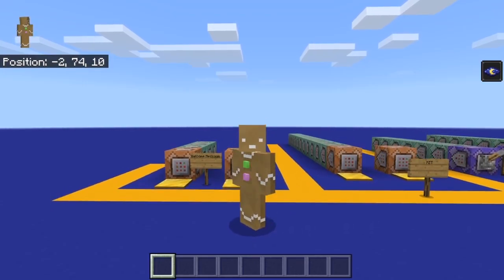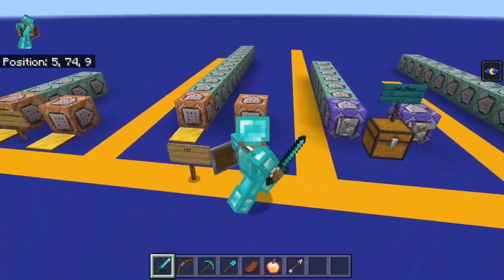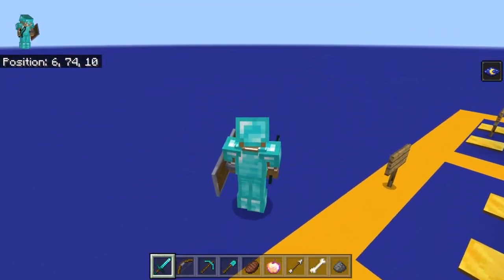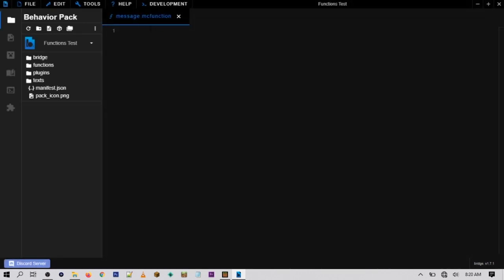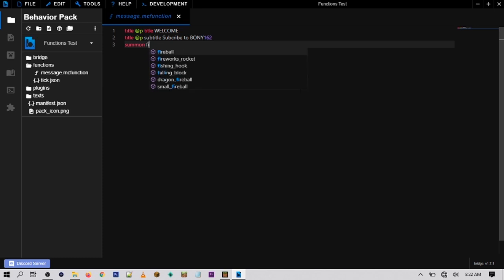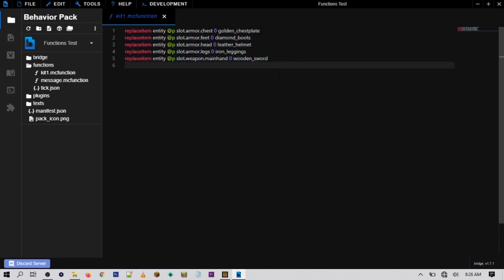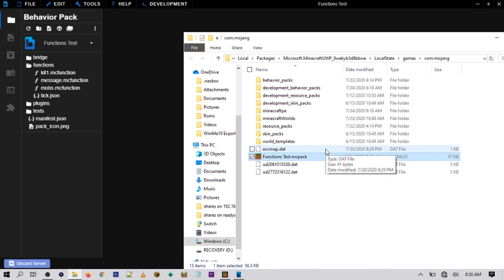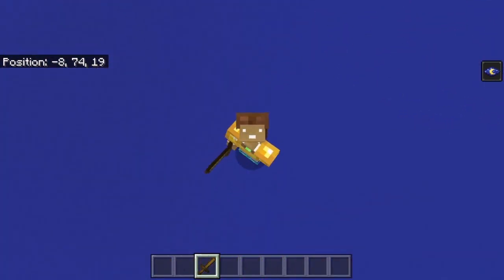Minecraft Bedrock Functions Tutorial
In this tutorial i will show you how to create and use functions on minecraft BedRock Edition using bridge addon creator